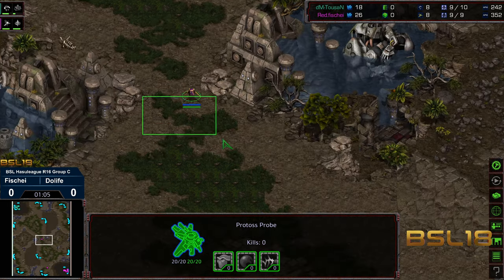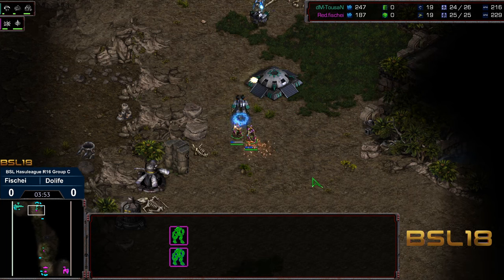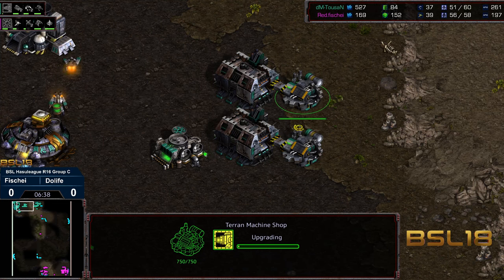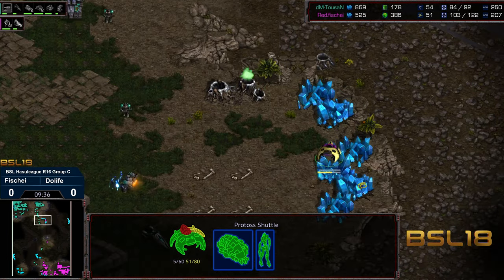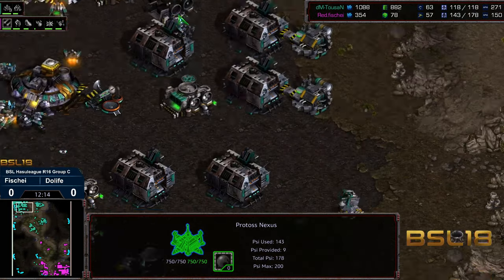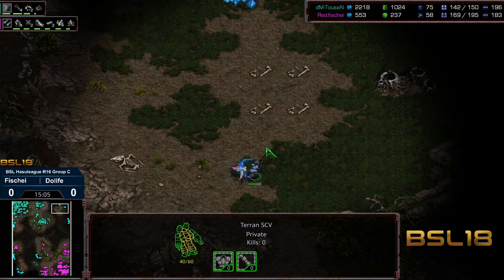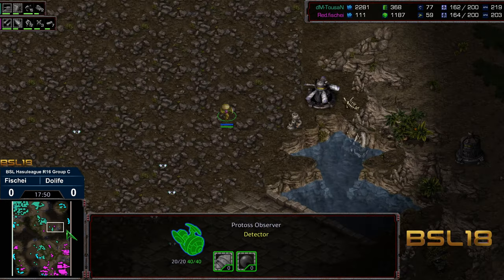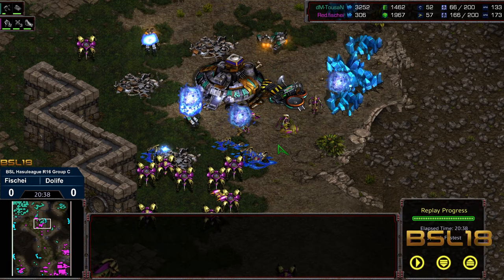BSL 18 Hasuleague R16 Group C Fischei v Tousan game 1